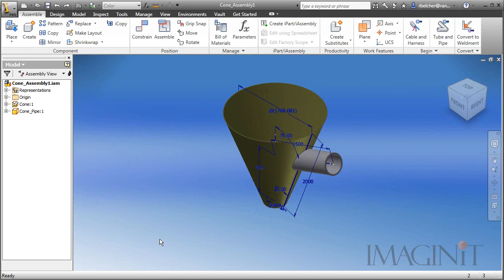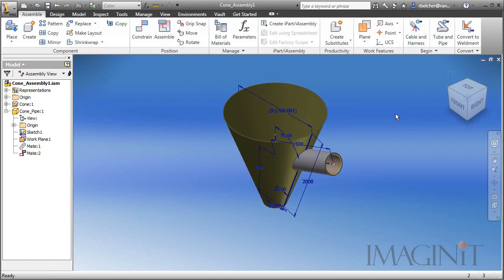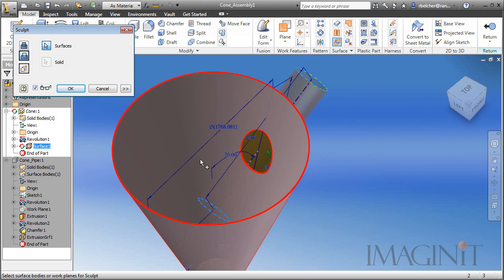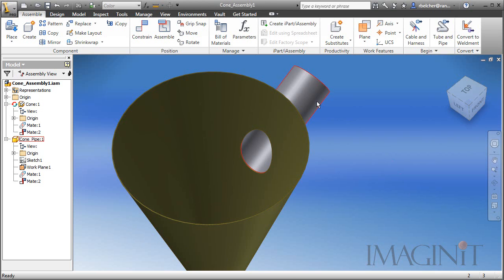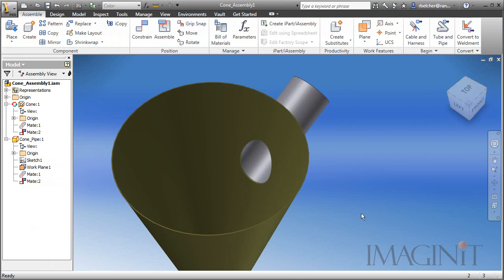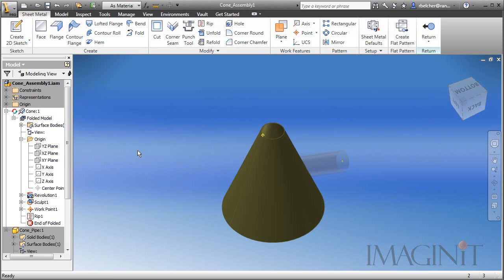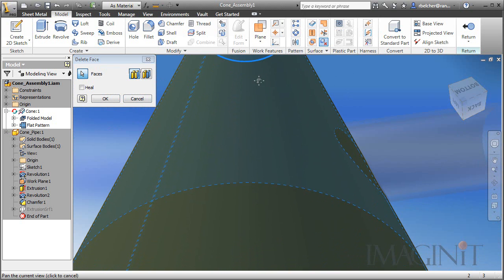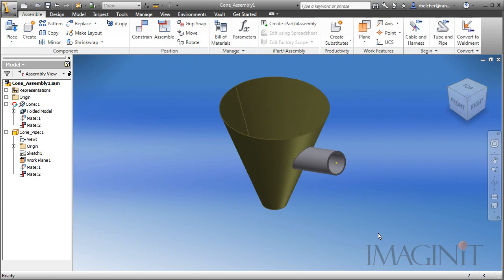Parametric Pipe Cutout in Cone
Creating a parametric cutout in a cone, that updates when the diameter of the pipe is modified.  This is a quick solution video generated for a customer.